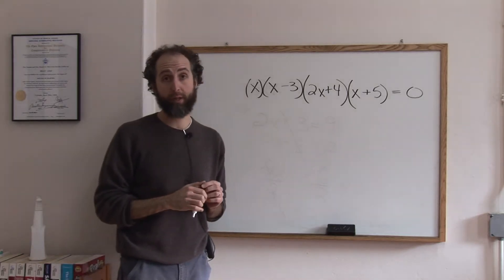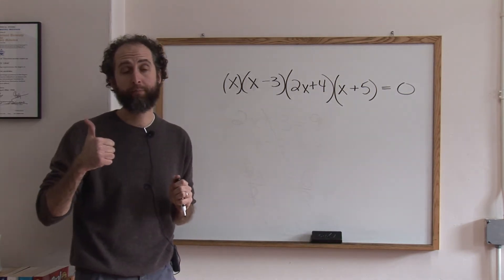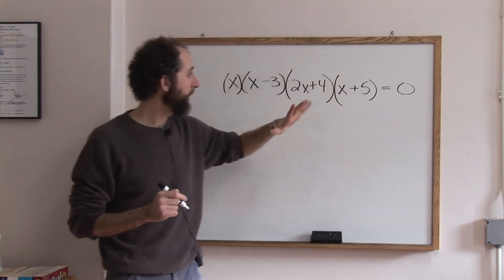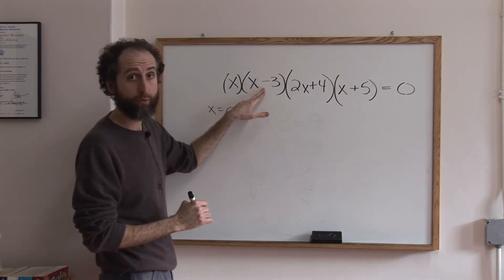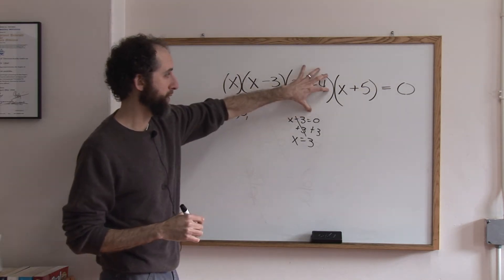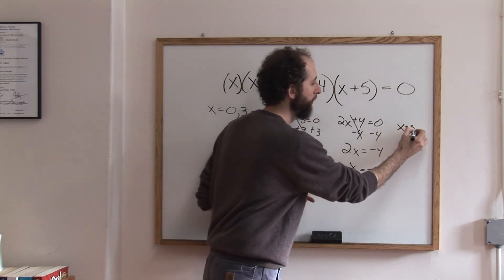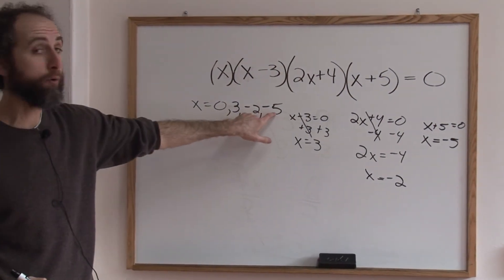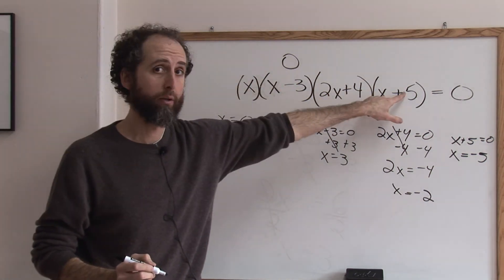Math & English Education : How to Solve Roots of Polynomials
When solving the roots of polynomials, the goal is to make the expression equal to zero. Practice examples of math problems with polynomials with help from a standardized test prep instructor in this free video on math and education.